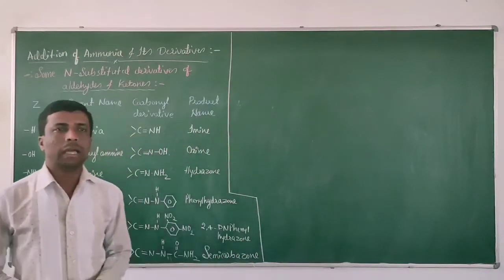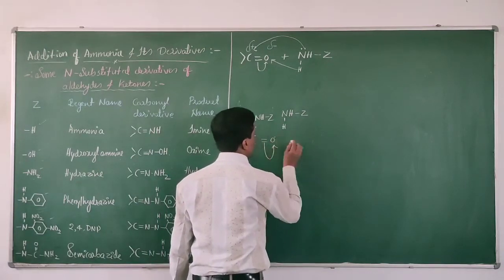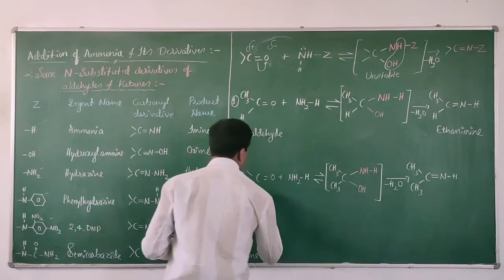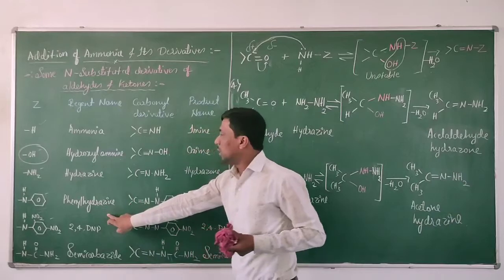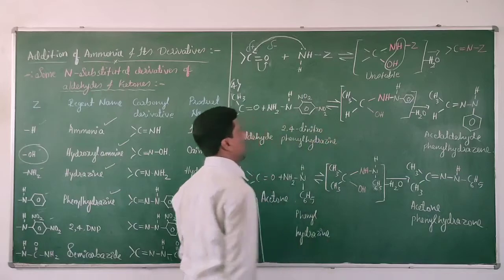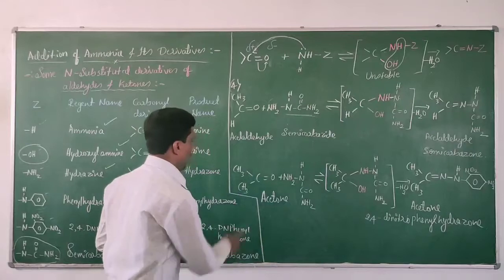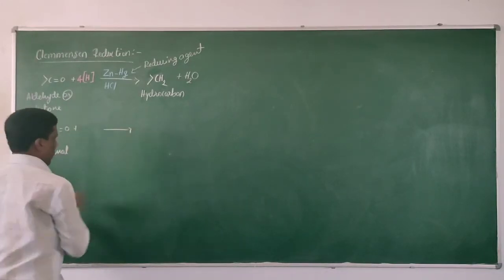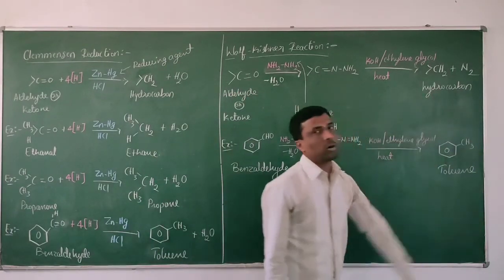Aldehydes and Ketones part-3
SVS COLLEGE SAVADATTI (PUC- II)